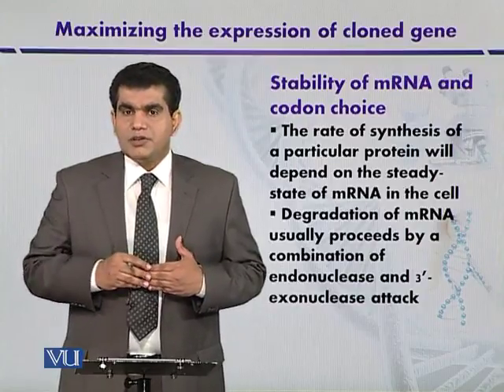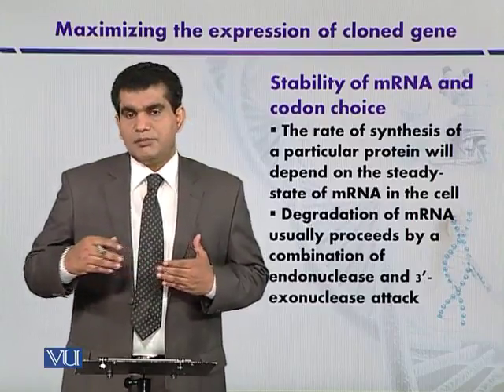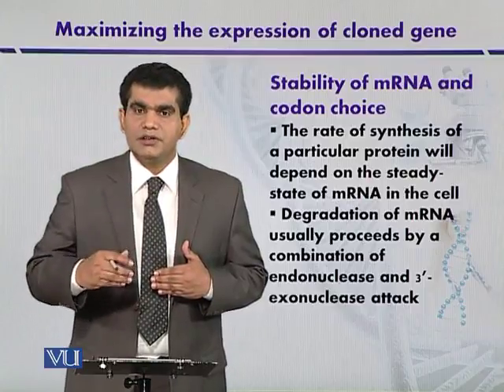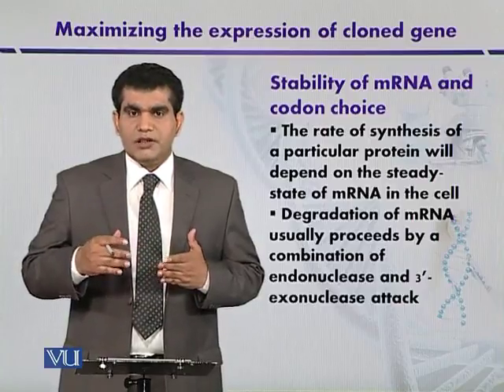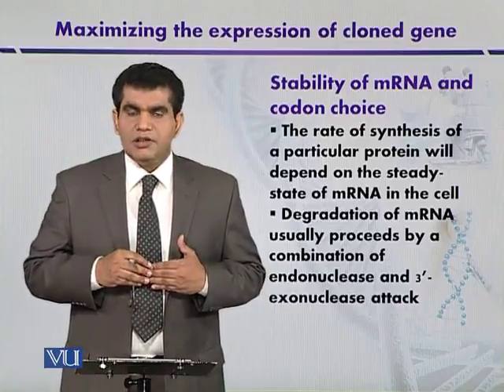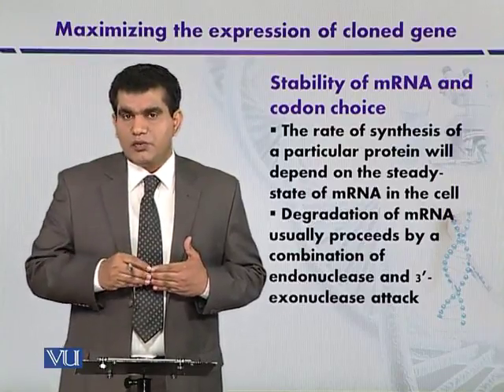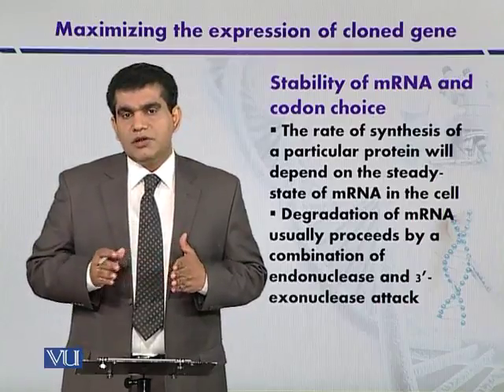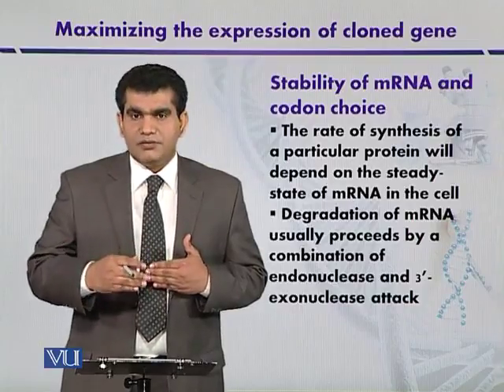BIO732_Topic090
Topic: 90